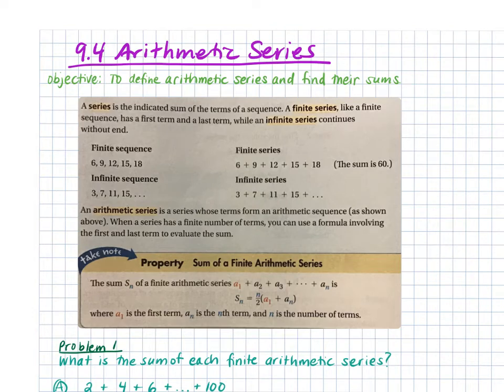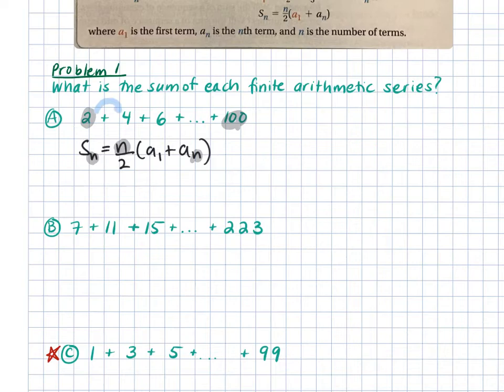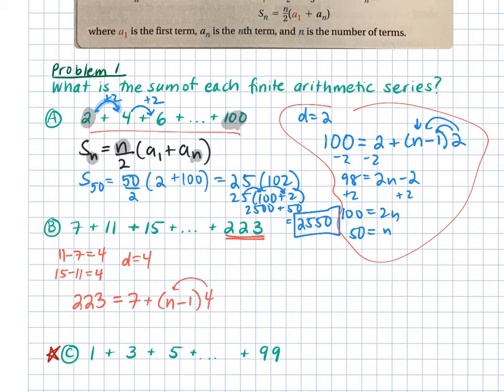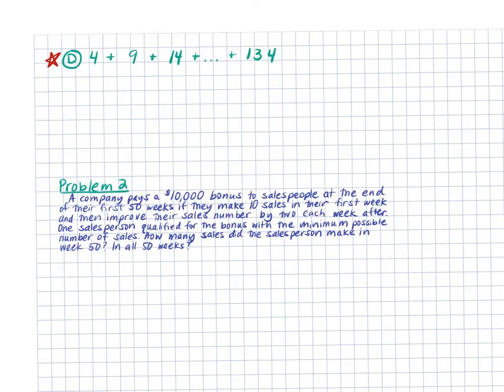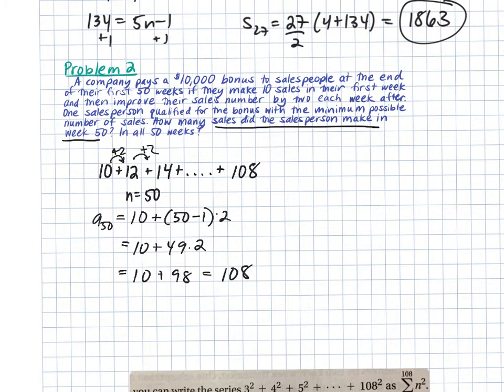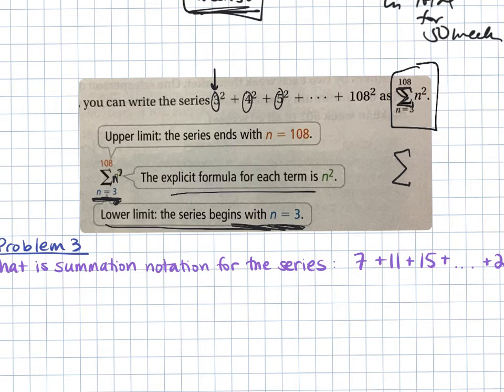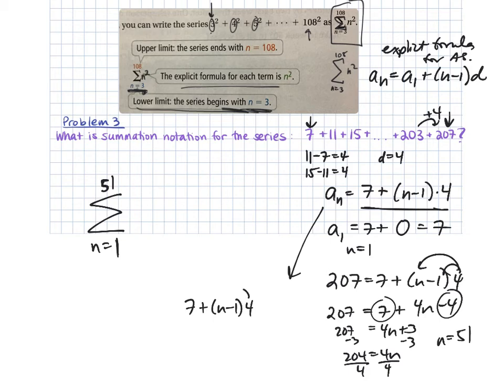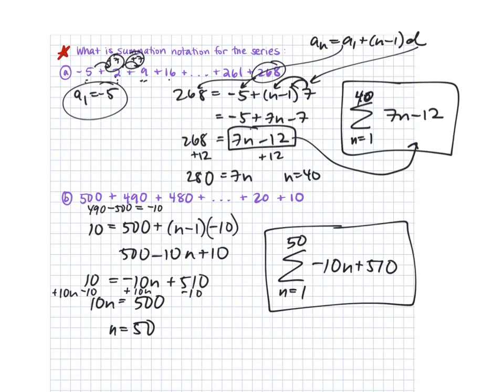Alg2 Arithmetic Series 9.4